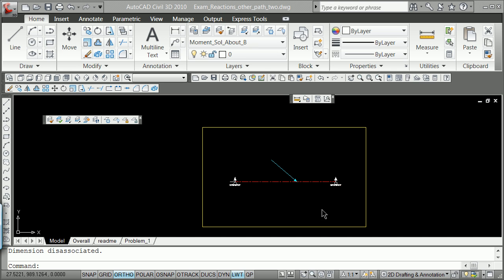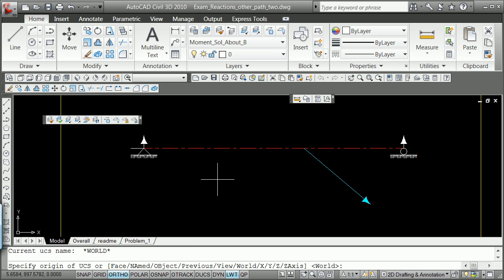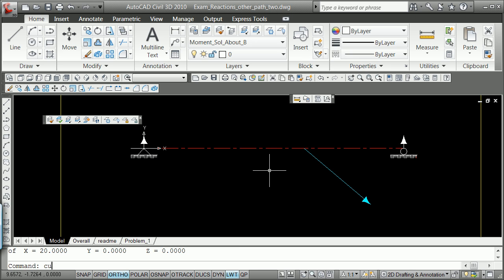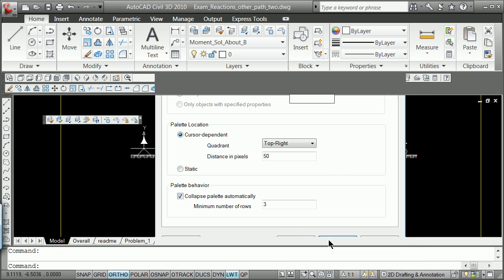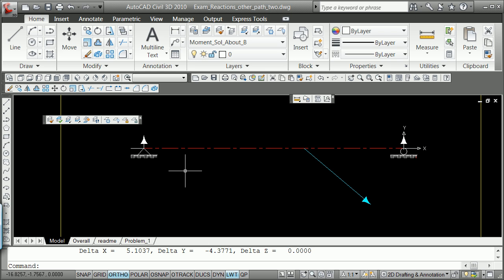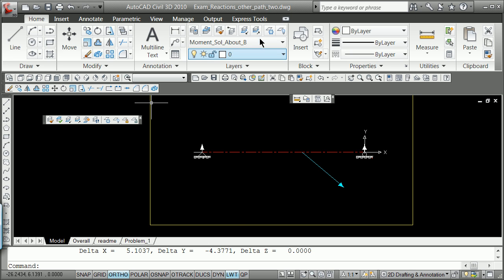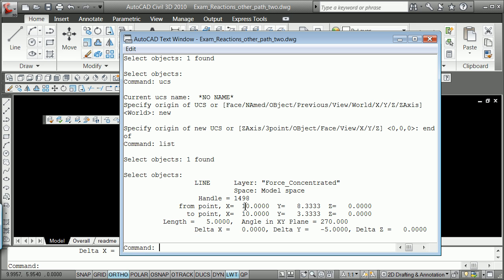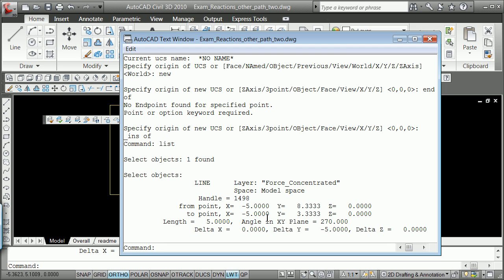Exam#2_Retest_ changing UCS and using the pure moment equation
Probably the quickest way to solve reactions and great cause it works in 3d as well